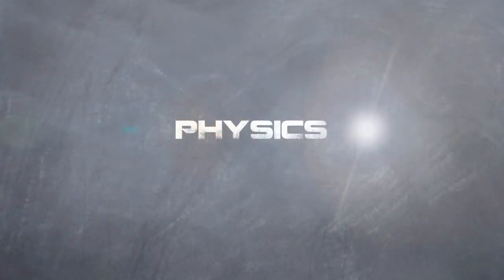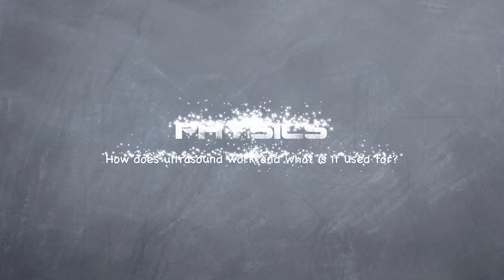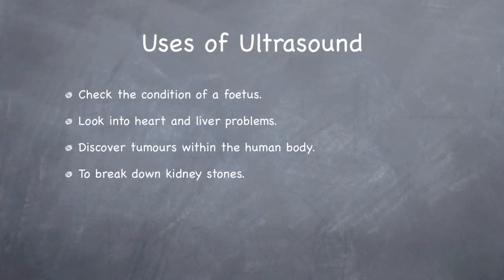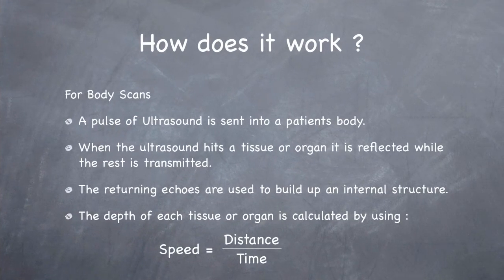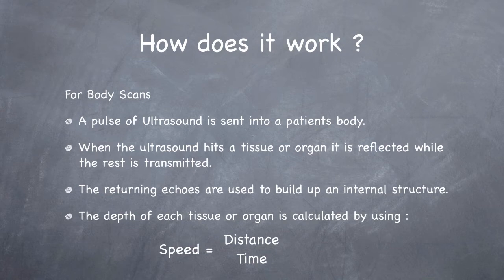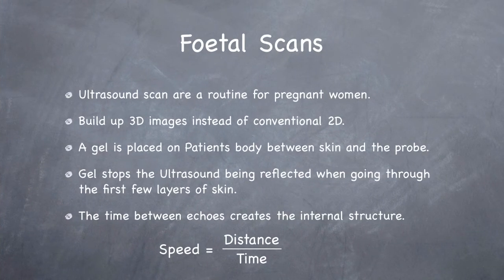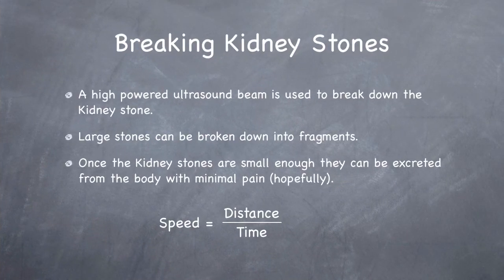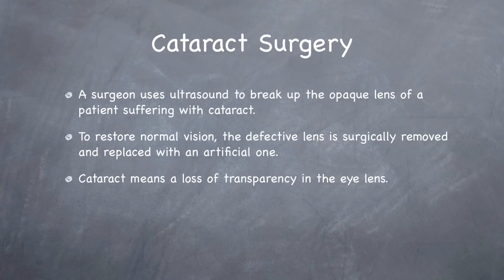Ultrasound Revision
A quick revision video abou the uses of Ultrasound and also how these uses work, we will explore body scans, kidney stones and cataract treatments plus more.